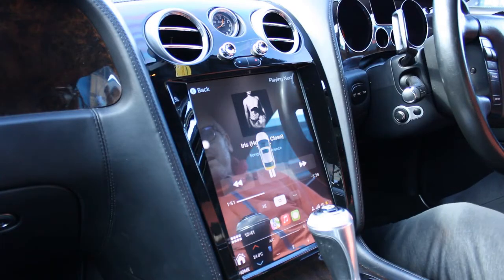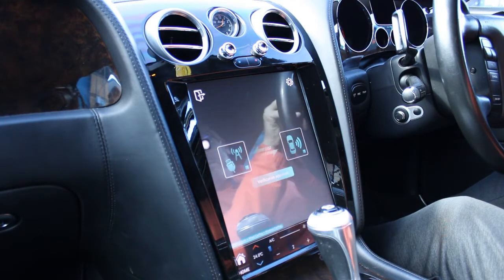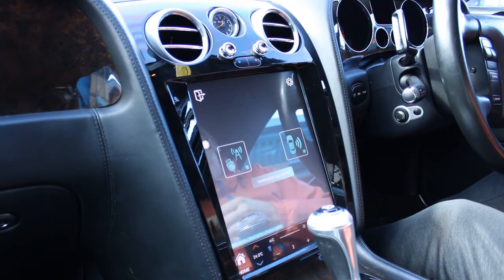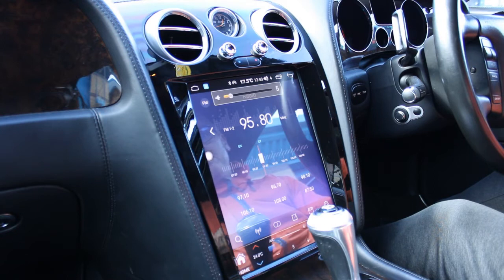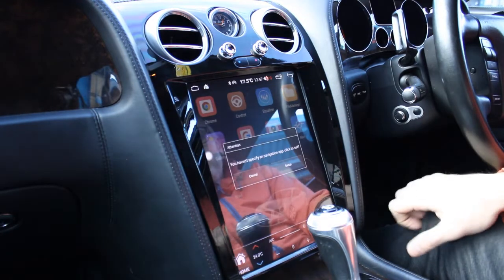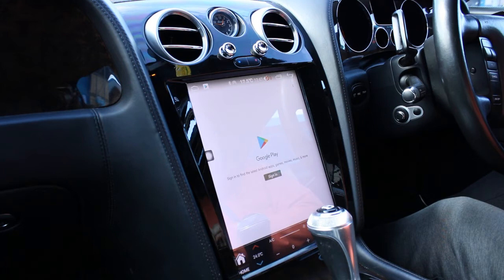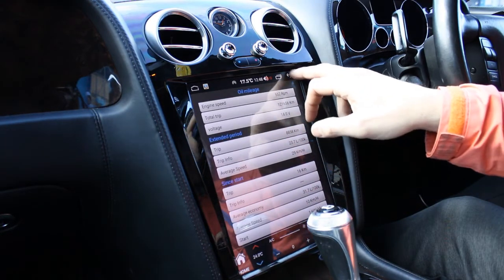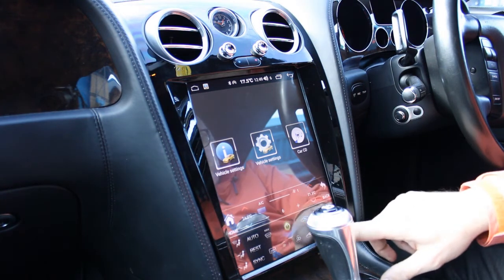Bentley Continental Flying Spur 2004-12 Tesla Vertical radio upgrade to Android 11.0 media system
Well, aren't we clever little bunnies! Today, we installed an Android 11.0 Tesla style multimedia system into this Bentley Continental and the customer was ecstatic. It allowed him to throw all his apps from his phone direct onto the CarPlay of the system. Not only this, he added all his favourite apps onto the Android application centre so he could keep his kids quiet with Netflix, Youtube and angry birds for his Mrs! :)

We are the UK's leaders in car radio and dash upgrades and the first kids on the block back in 2008 selling these upgrades. We are not Halfords so don't expect a roof rack but you can expect top notch quality goods that will match perfectly to your car.

Our products are a little more expensive than aliexpress but its worth paying a little extra for not only quality products but a quality service and after care. Backed by our 2 year Iceboxauto warranty and lifetime support, your paying for a lot extra beyond the sale so get in touch today for a free no obligation consultation today.

Direct link to product.

Other lovely Bentley systems.

We only sell quality goods at quality prices.

Europe’s largest collection of OEM radio and dash upgrades.

2 Year EU governed warranty.

Skype: ESGSALES